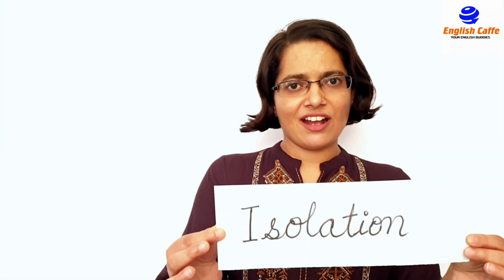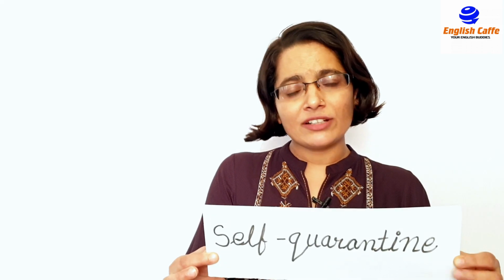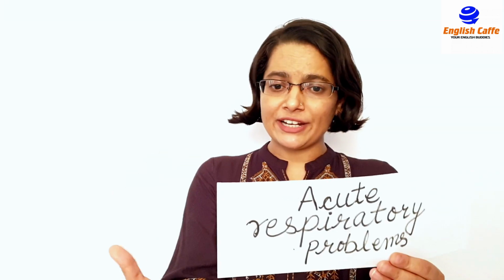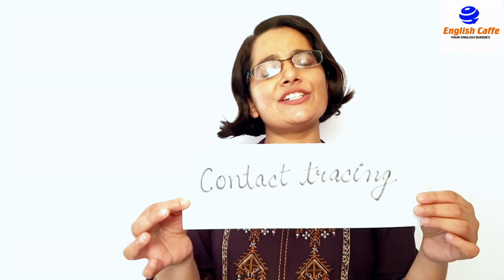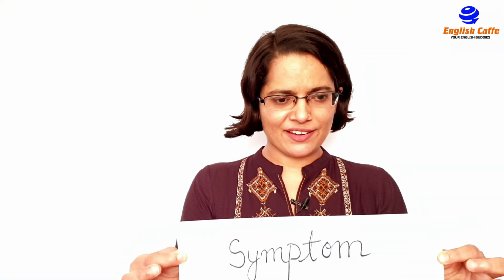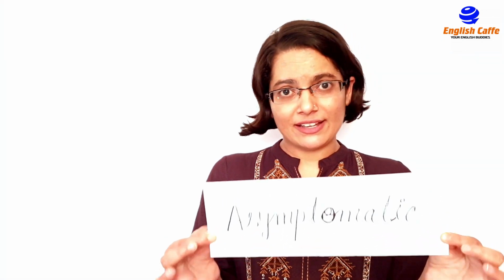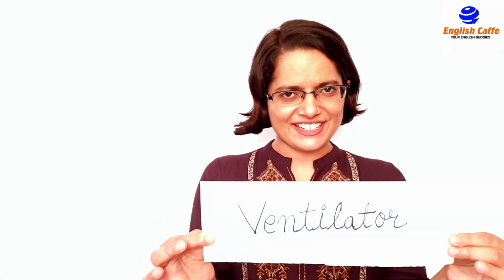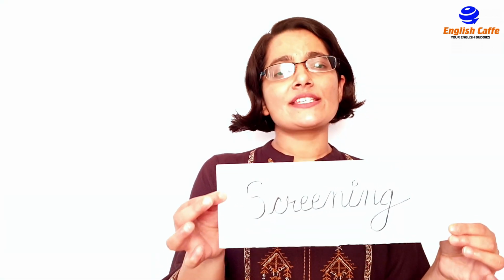Advanced English Vocabulary Lesson: Coronavirus (COVID-19) | 31 Terms Explained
Watch this video to learn 31 words and phrases related to the current COVID-19 pandemic in the world. The words explained include:

1. COVID-19
2. Epidemic
3. Pandemic
4. Isolation
5. Quarantine
6. Self-quarantine
7. Acute respiratory problems
8. Contact tracing
9. Contagious
10. Outbreak
11. Contain the outbreak
12. Epicenter
13. Incubation period
14. Patient zero
15. Precautionary measures
16. Social distancing/Physical distancing
17. Respiratory droplets
18. Stockpiling
19. Panic buying
20. Stringent
21. Lockdown
22. Symptom
23. Asymptomatic
24. Community spread
25. Communicable
26. Immunity
27. Immunocompromised
28. Super spreader
29. Ventilator
30. Respirator
31. Screening

About Us:

Started in 2014, English Caffe is now Noida's most loved spoken English language & communication skills training institute.